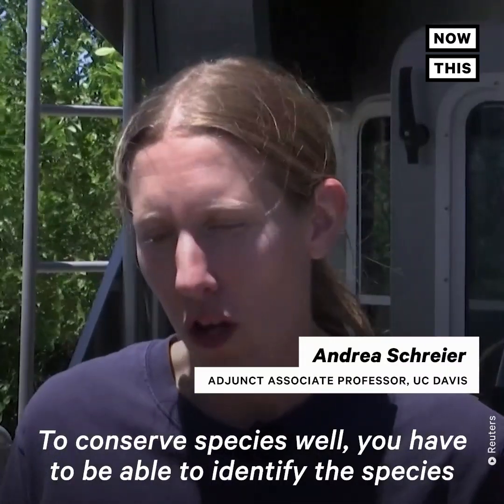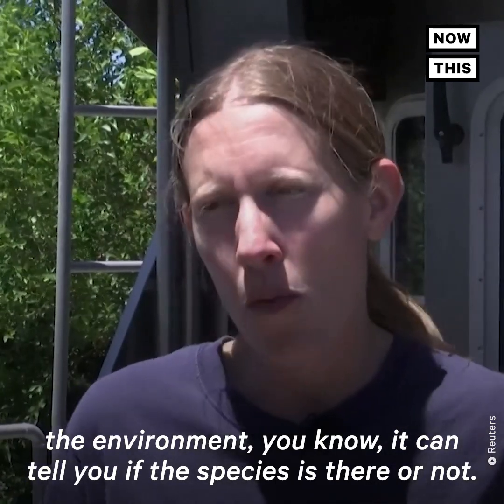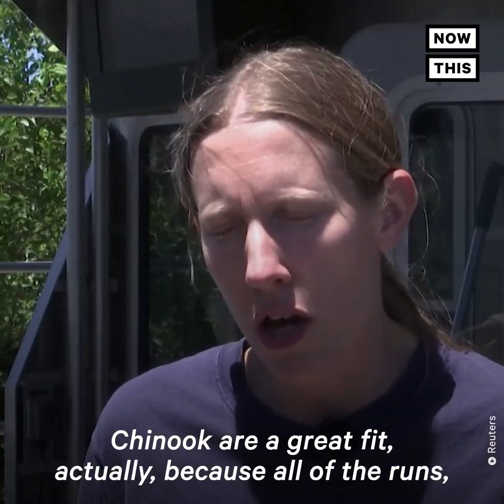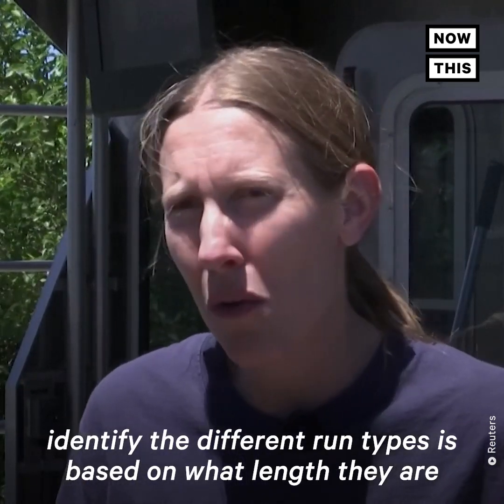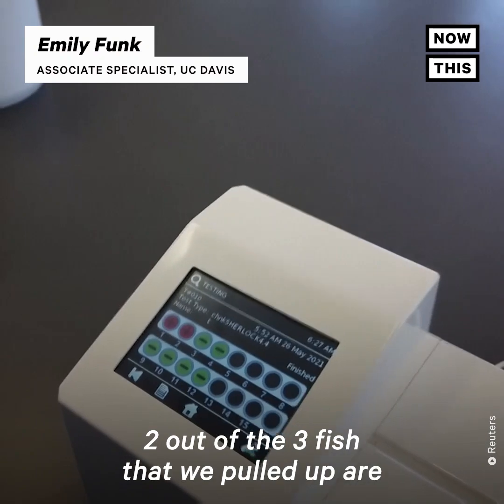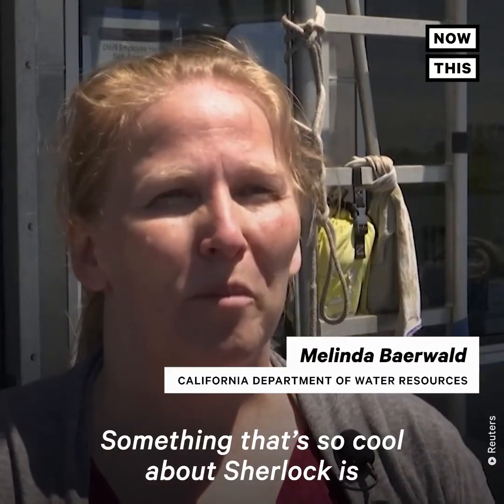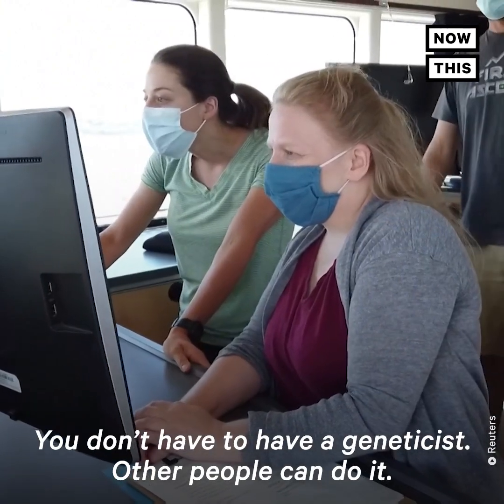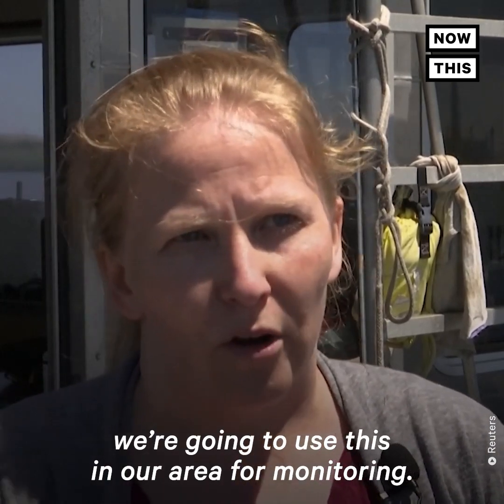New Gene-Editing Tool Helps Scientists ID Endangered Salmon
This gene-editing tool is helping scientists identify species of endangered salmon — here’s how it works.